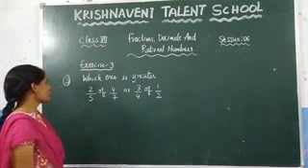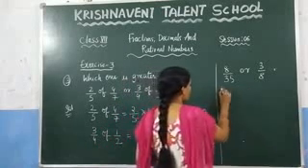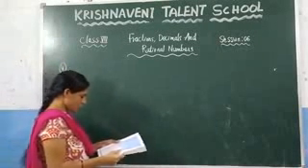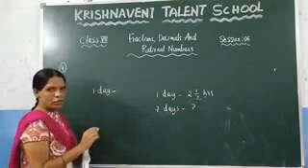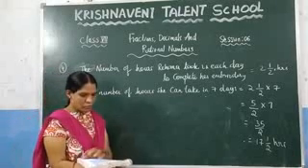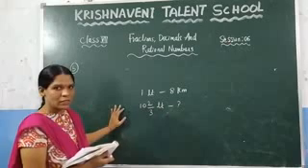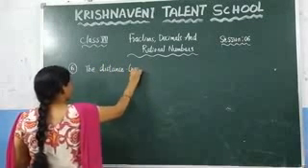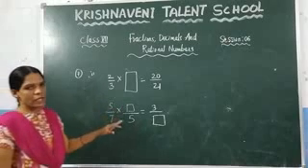7th class, Fractions decimals &Rational session 6